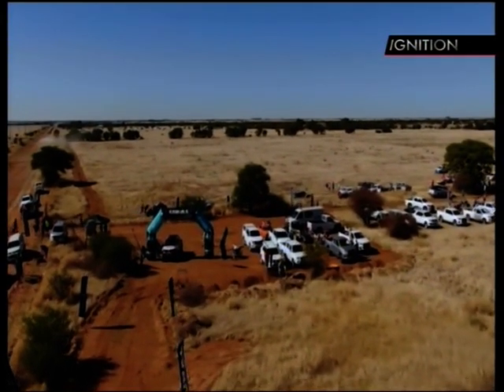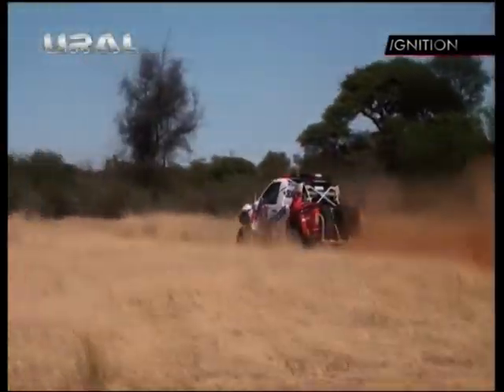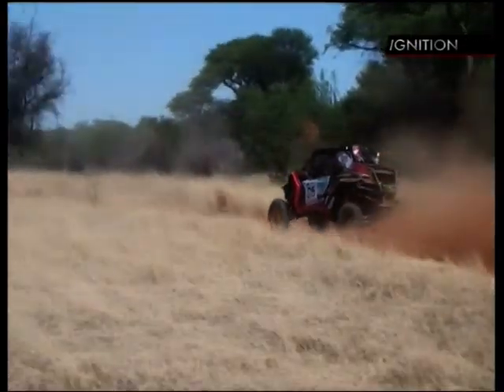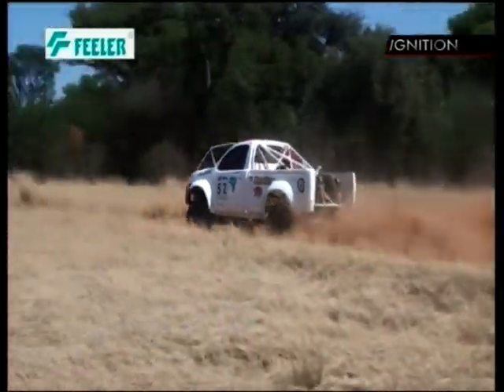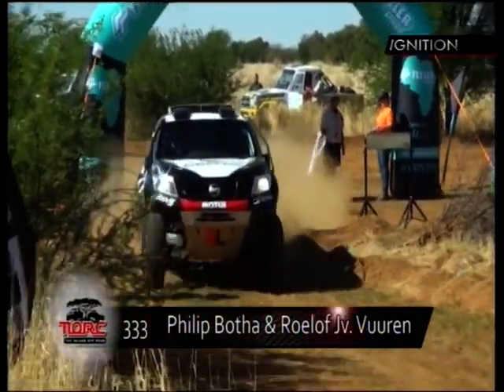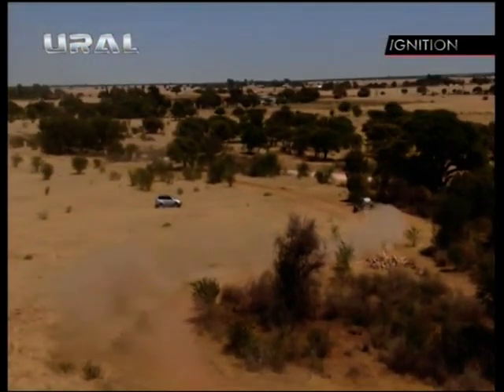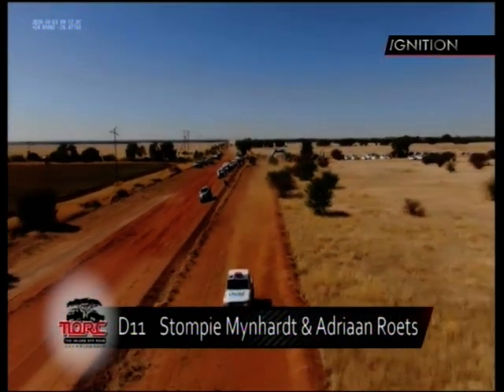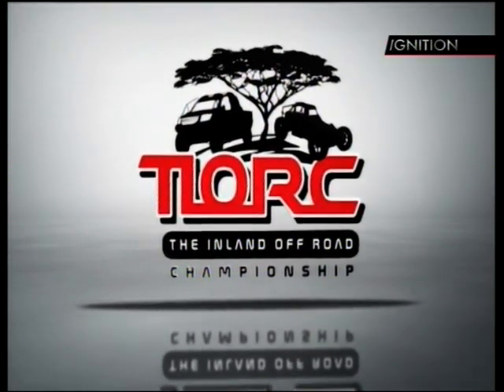Stella 250 2020 (video 2 of 5)